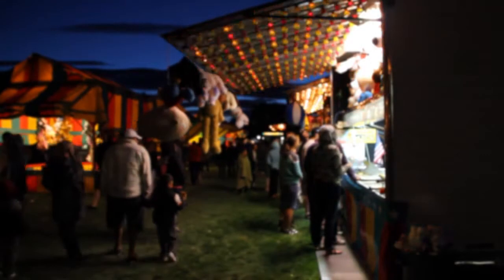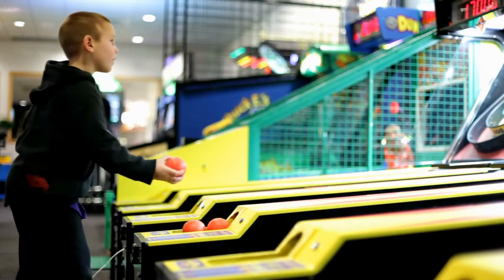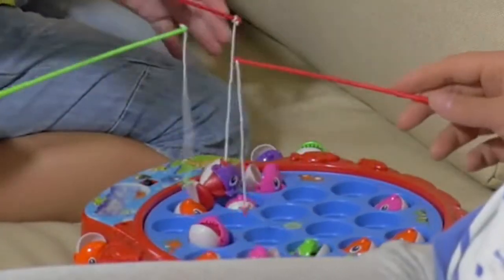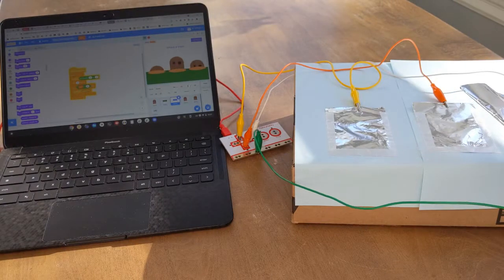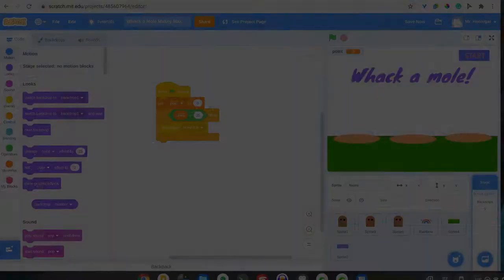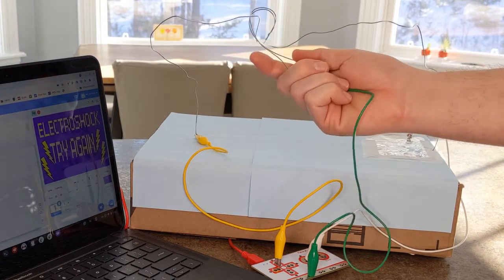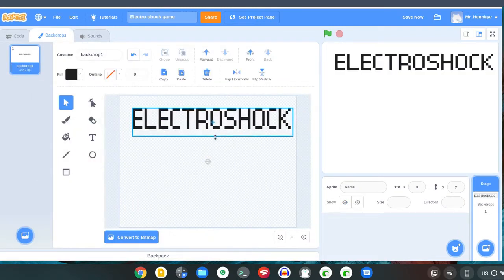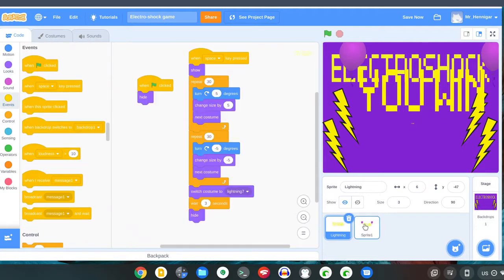Makey Makey Carnival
Make your own carnival or arcade game using Scratch and Makey Makey.